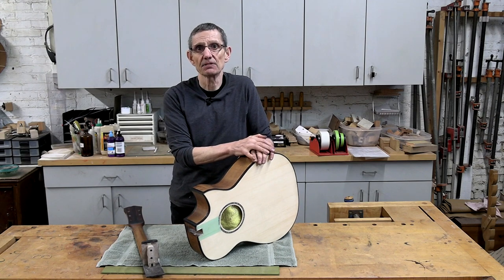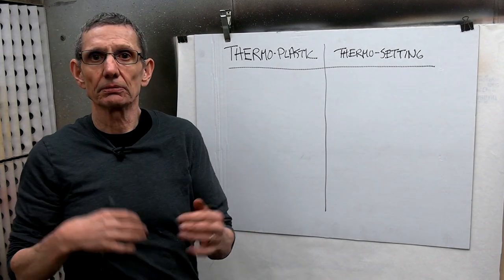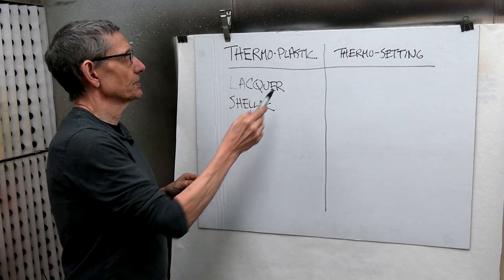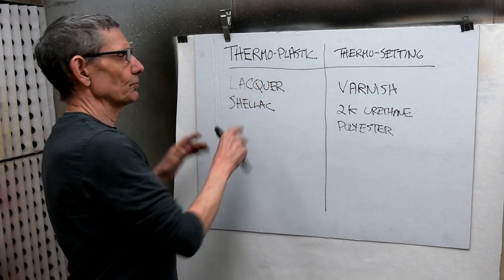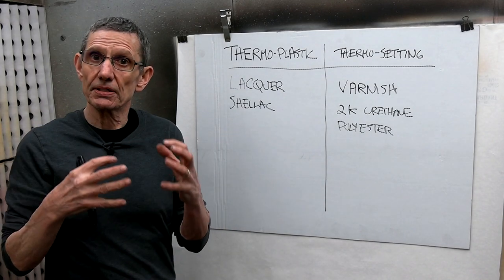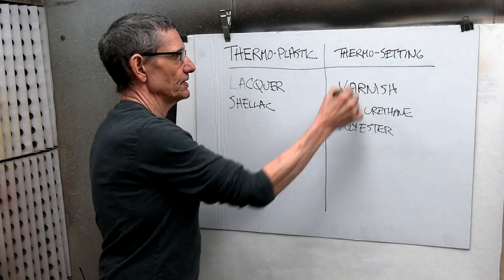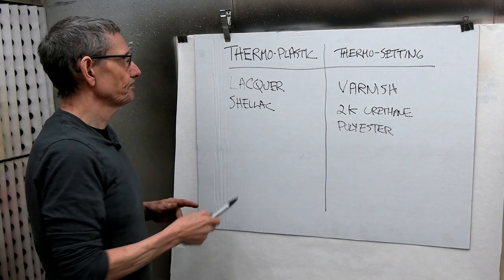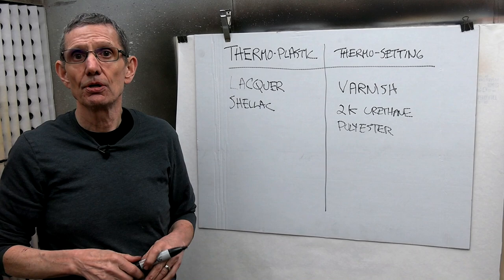Jewitt's Online Course - Leveling, Wet Sanding and Buffing Made Simple - Ch. 3: Introduction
World renowned finishing expert, Jeff Jewitt of Homestead Finishing Products, teaches how to level, wet sand and buff a finish.